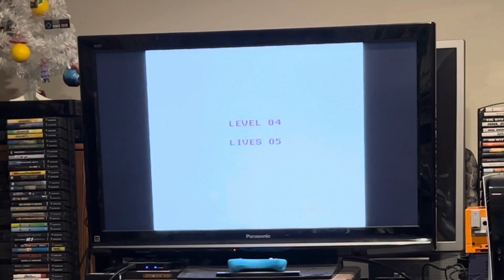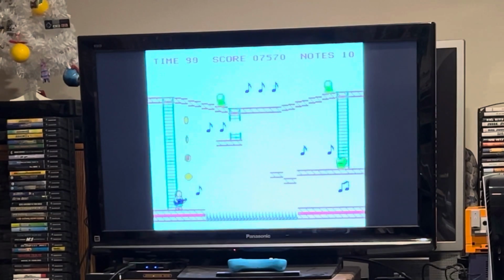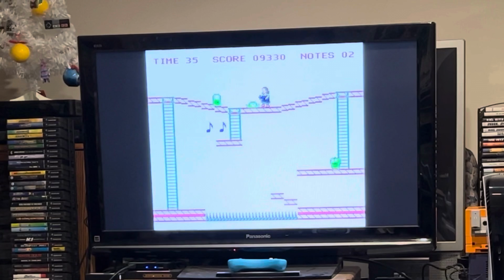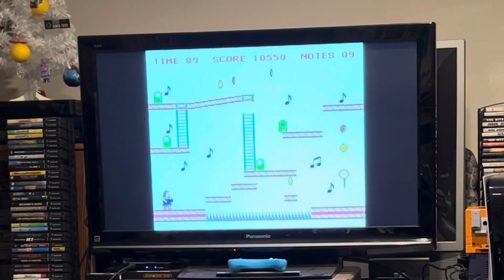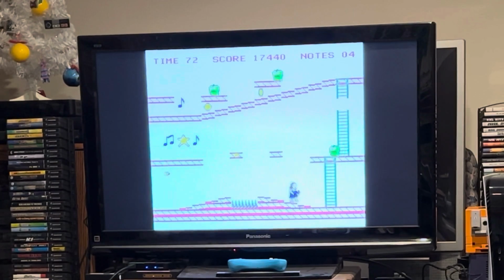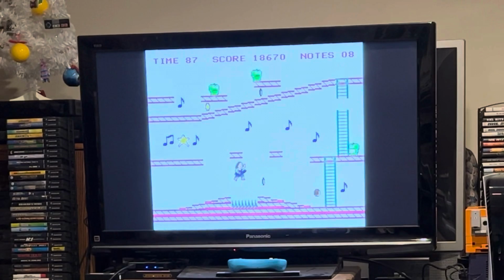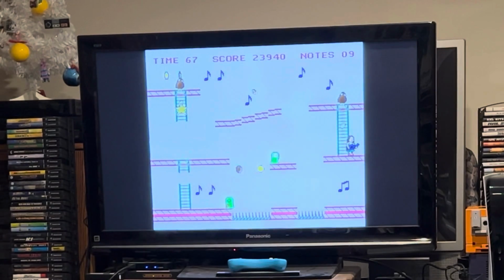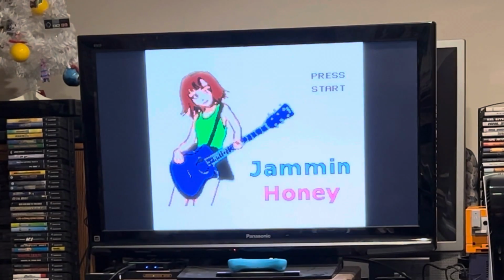Jammin’ Honey (NES) on Homebrew Review!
Likes, shares and comments are also greatly appreciated. Action 53 Vol. 4 is available for free on itch.io and I think it's worth the download just for Jammin' Honey alone. You'll need an EverDrive N8 Pro to play it on original hardware, but some computers and emulators can handle this one as well, so be sure to check the instructions on their website. I know that means you have to make a small amount of effort, but for a free platforming game this good and a slew of other homebrews to go along with it that's worth it -- right? Yeah. It is.